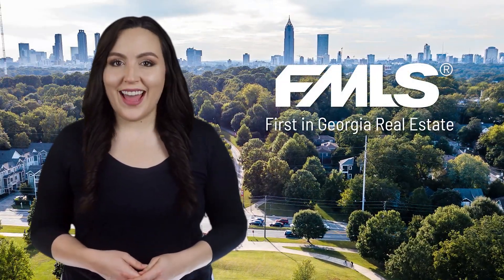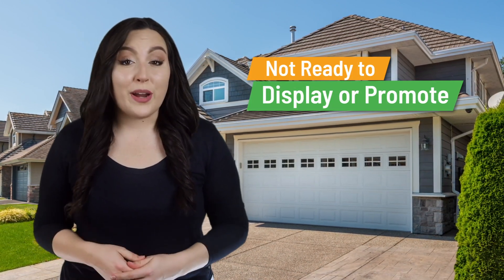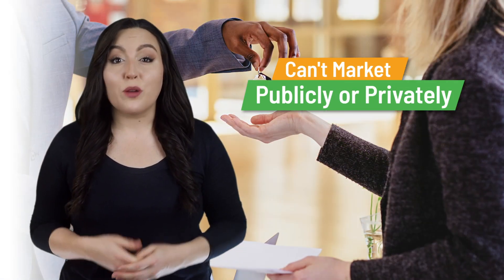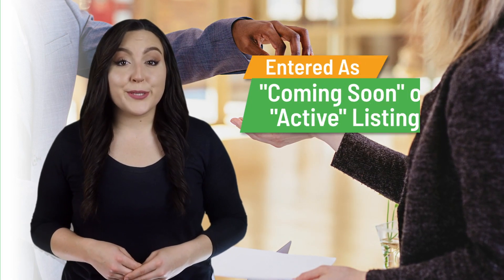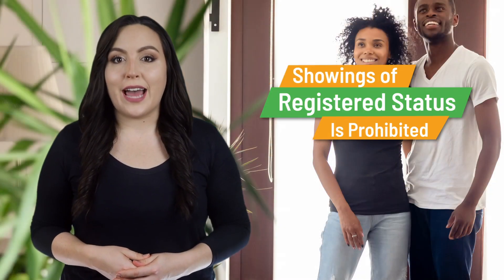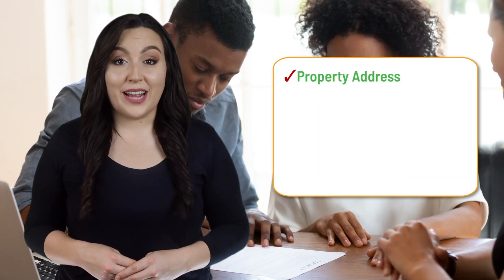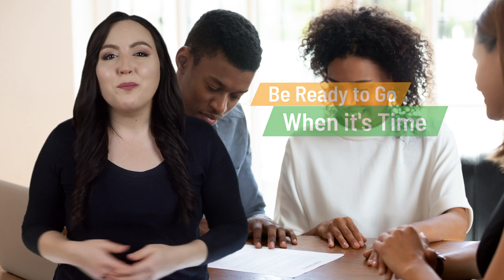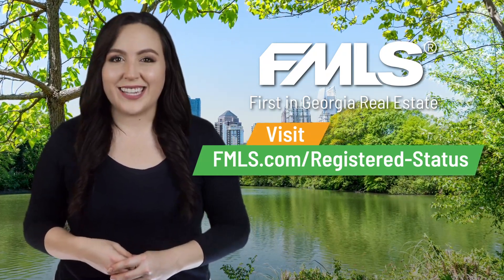Registered Status at FMLS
The new “Registered Status” lets you obtain a listing when the seller isn’t quite ready to display it on the open market, or may not be ready to promote it at all.
With the new Registered status, you can enter the listing in Matrix or Remine once you have a signed Exclusive Right to Sell Contract. Only the Listing Agent and Broker can see and edit the listing.
This tool allows you to easily add listings into FMLS in compliance with Rule 3.1 when they are NOT ready to be offered to other members for sale OR distributed through the MLS.
But remember, you can’t market Registered Status listings publicly or privately under MLS rules.
If ANY marketing is done, the listing must be entered as a “Coming Soon” or an “Active“ listing within 24 hours.
While your listing is in the “Registered” status, Days on Market do not accrue, and no commission can be publicly offered.
And you can’t show the property to anyone, showings of registered status listings is strictly prohibited.
Registered listings can only be removed by an FMLS staff member upon receipt of a signed termination agreement by the seller.
Here’s a few things to know...
When you enter a listing into the new Registered Status, you’ll only need to complete the following fields…
• The property address.
• The List Price.
• The Listing Contract Date.
• The expiration date of the listing.
• And, the date on which you plan to market the property.
Use this new status to get a jump on the market and be ready to go when it’s time.
This another great tool to help you stay ahead of a changing market and its only available through FMLS.  No other MLS in the state of Georgia offers this option.